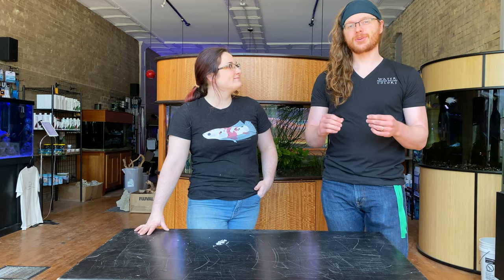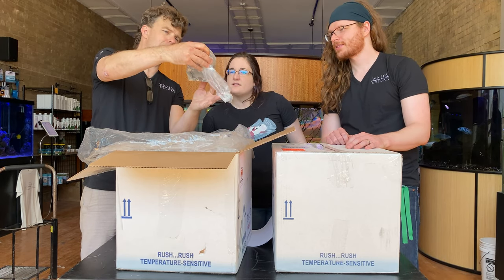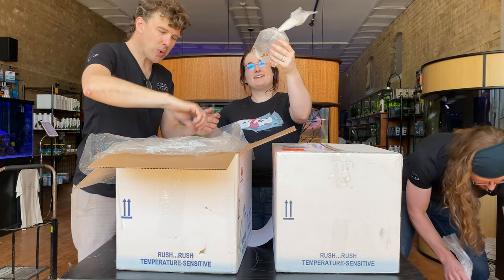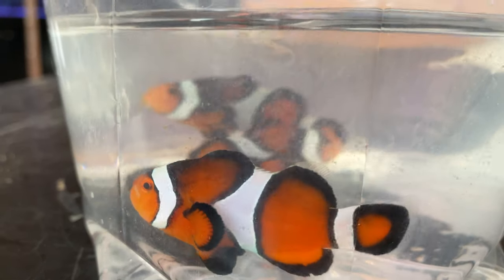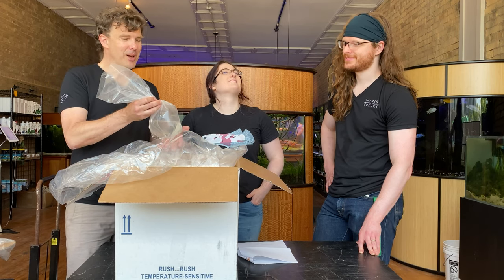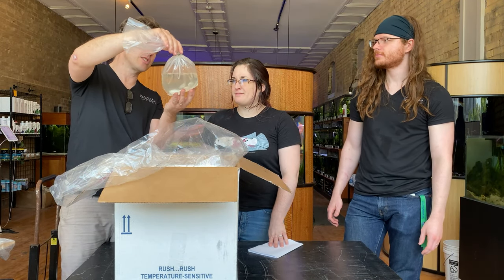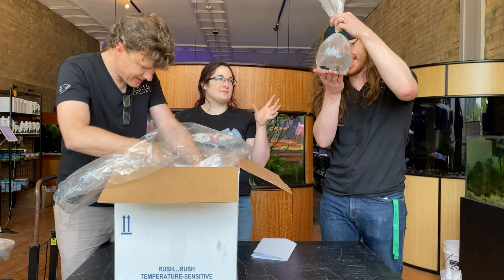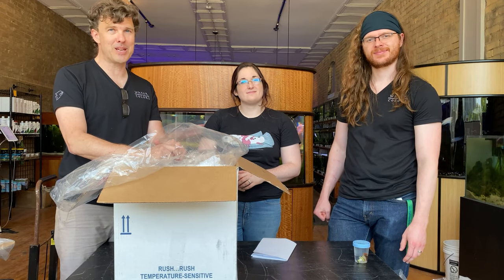Our Biggest Clownfish Order Ever! Fantastic Fancies and Wonderful Wild Types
To hear more about all types of clowns, listen to the episode of the Water Colors Aquarium Gallery Podcast found

This week we unbox a huge order of clownfish from Sustainable Aquatics. as well as some other beautiful captive bred saltwater fish.